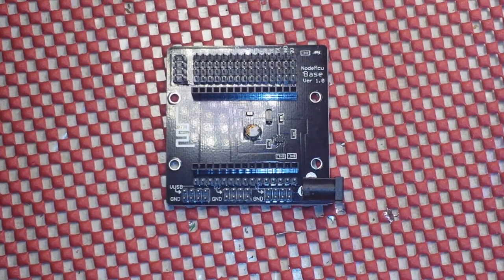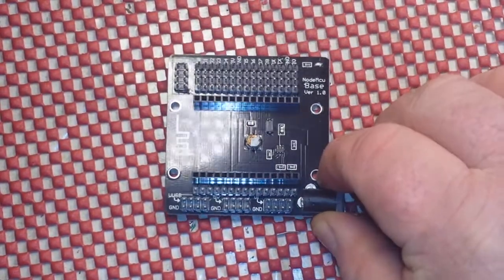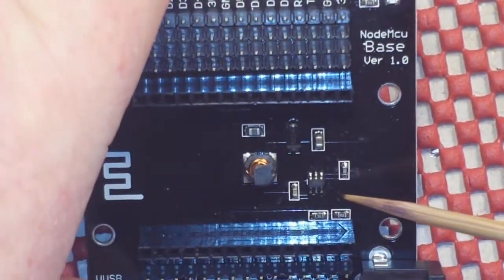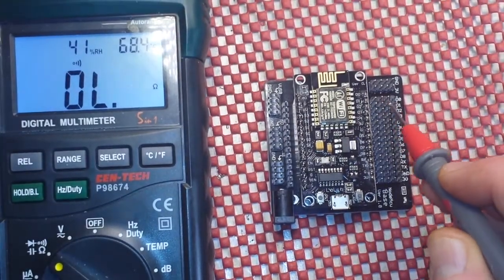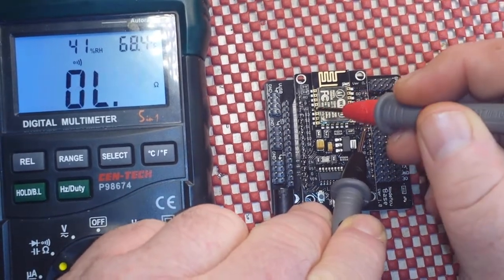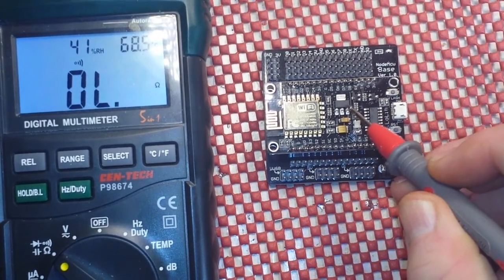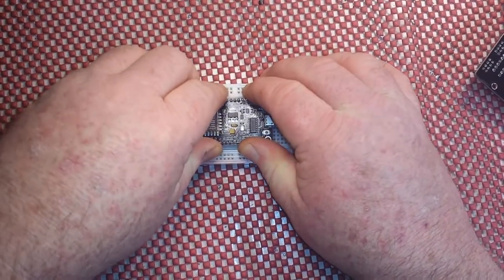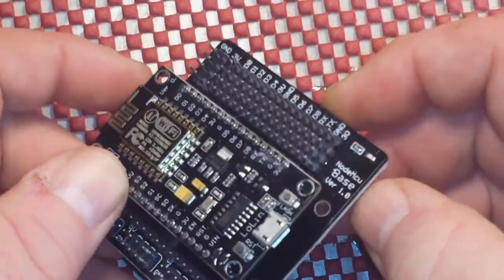Take a look NodeMCU Baseplate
This is a breakout board for a breakout board. Since the NodeMCU(Esp-12e) takes the entire width of breadboard you can use one of these baseplates for quick hook up and experimenting.

ESP8266 V3 Breakout Base Board MCU Module NodeMCU DIY Breadboard Expansion Plate